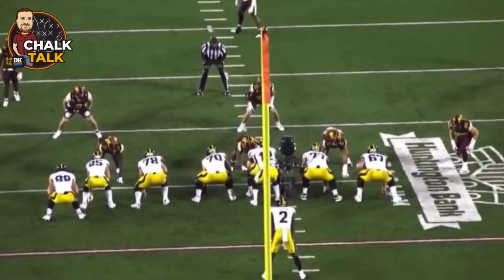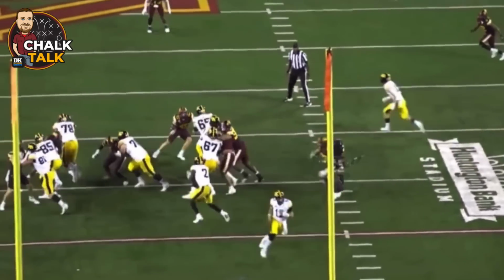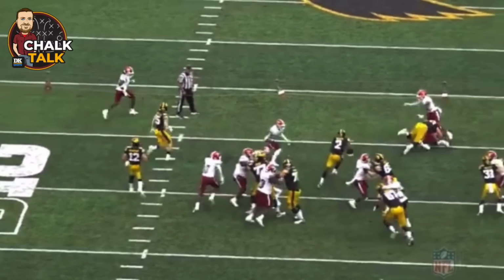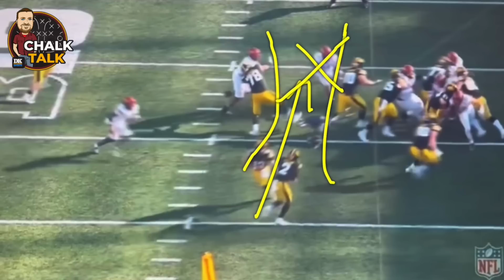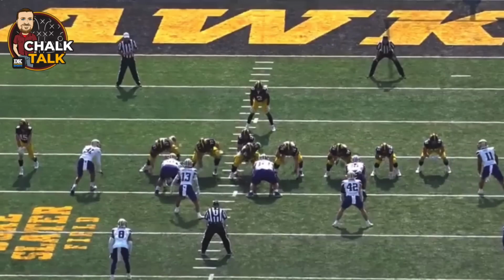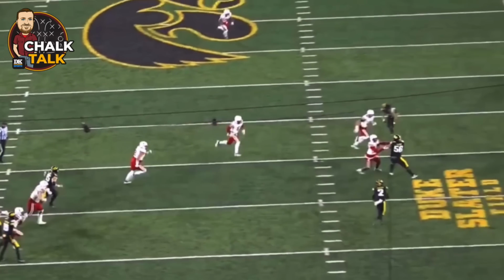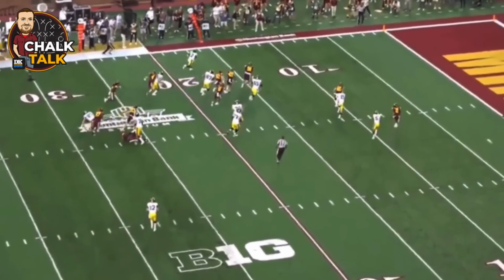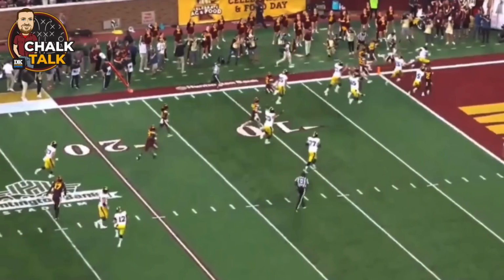Chalk Talk: Kaleb Johnson is NOT Najee 2.0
In this episode of Chalk Talk, Chris Halicke breaks down why Kaleb Johnson provides the Steelers great value for a third-round pick in the 2025 NFL Draft.

Hear award-winning columnist Dejan Kovacevic's Daily Shot of Steelers podcasts every weekday morning, plus the all-new DOUBLE SHOT show that follows up at 4:30 p.m. Eastern! We also have regular shows from former Steelers guard Ramon Foster, former NFL scout Matt Williamson and much more!

ABOUT US ►  DK Pittsburgh Sports is the proud, pioneering, fully independent venture begun in 2014 by award-winning reporter Dejan Kovacevic and featuring a professional staff covering the Steelers year-round and everywhere they go! This is where it all started!